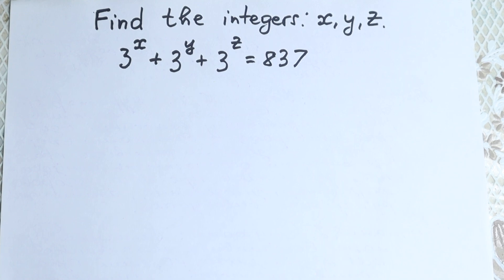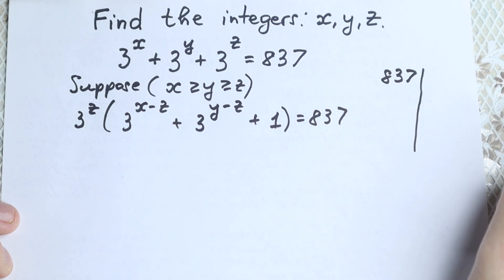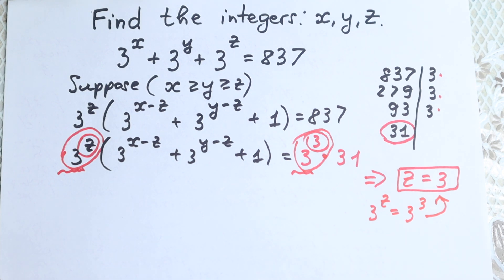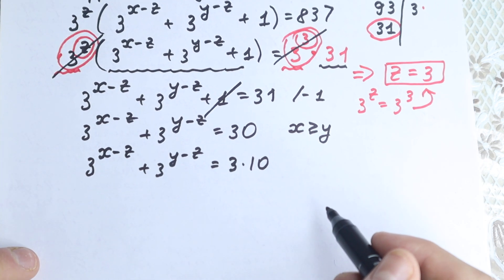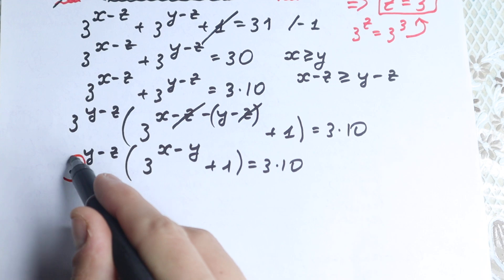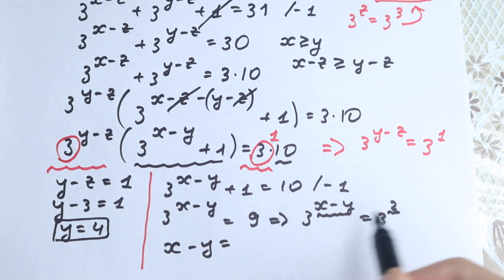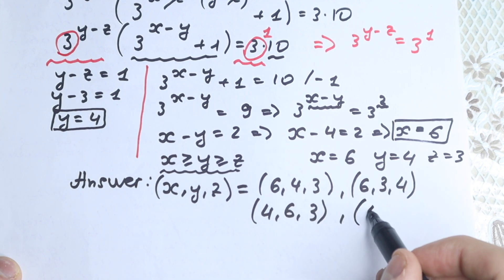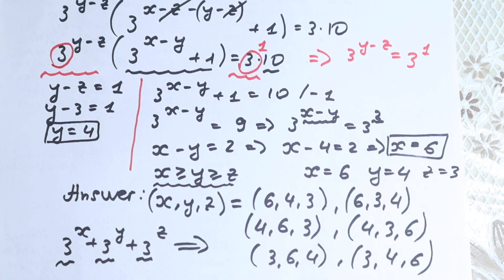One of the HARDEST Algebra Problem